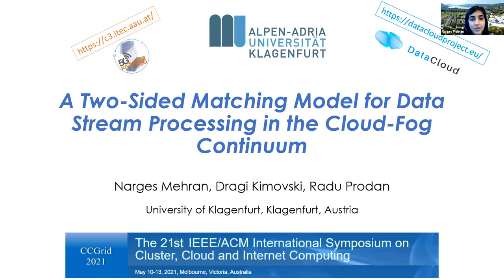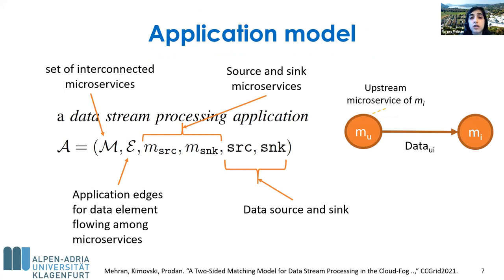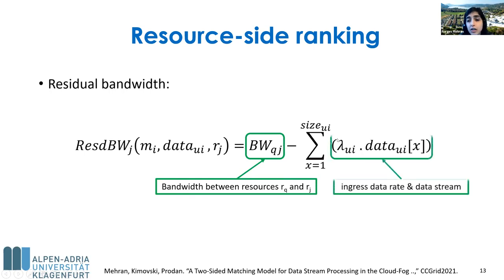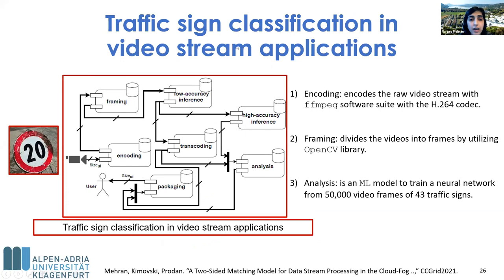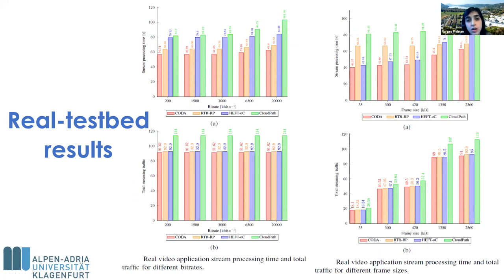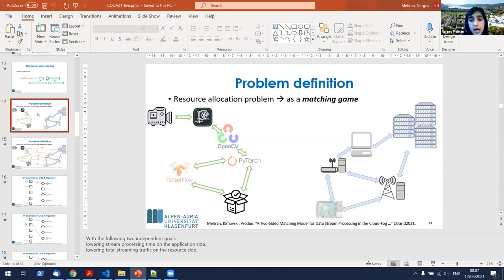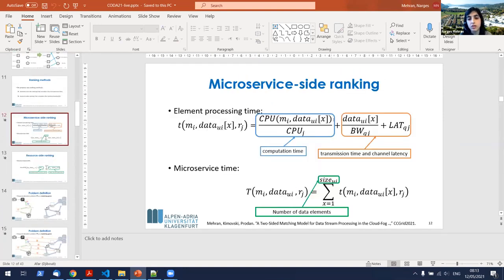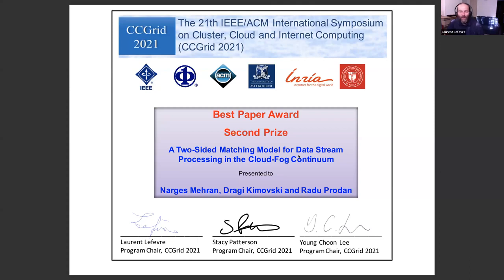IEEE/ACM CCGrid 2021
Presentation Title: A Two-Sided Matching Model for Data Stream Processing in the Cloud-Fog Continuum. At CCGrid2021 conference